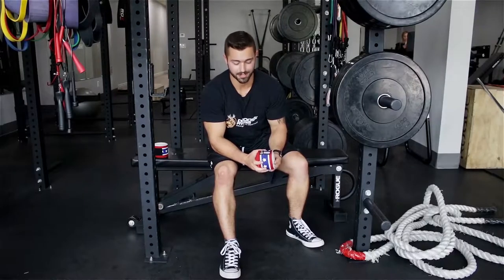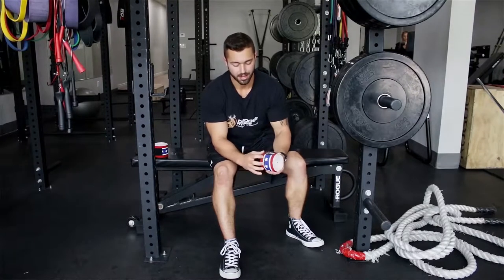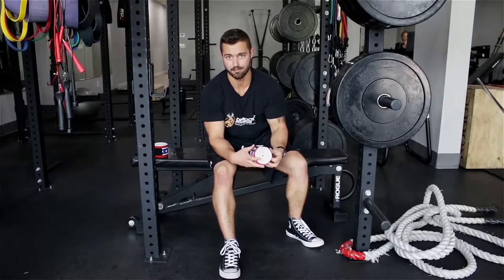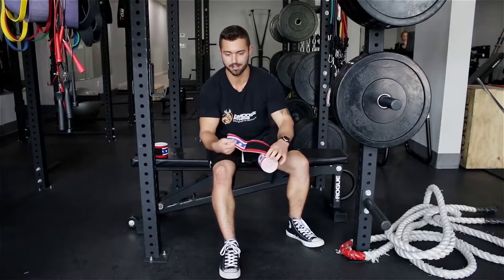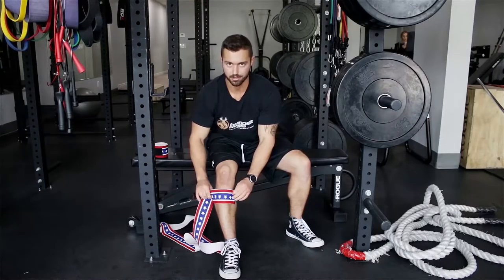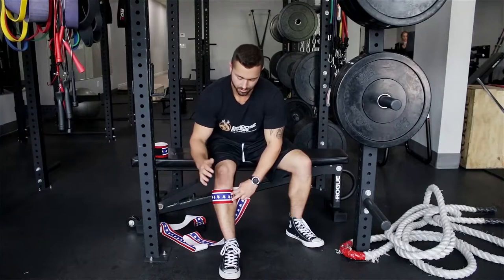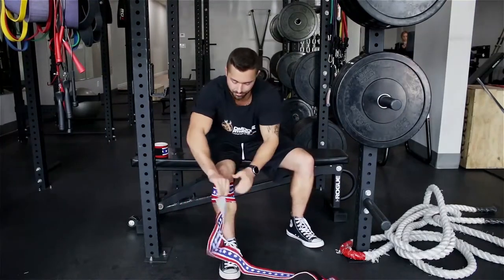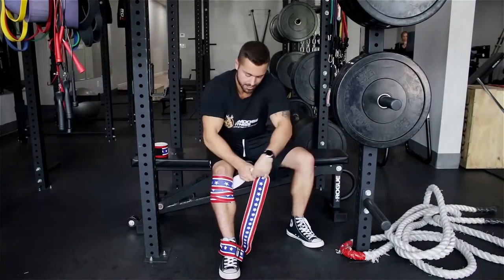How to Use Knee Wraps for Squats | Short Tutorial | DMoose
Learn how to use the DMoose high-quality Knee Wraps to stabilize your knees and give you perfect form and technique while you work out!

Do your knees betray you when you lift weights or squat and make you suffer in pain while you exercise? These Weightlifting Knee Wraps are explicitly designed to remove excess pressure from your knees and reduce your risk of injuries.
Ideal for CrossFit, weightlifting, powerlifting, and bodybuilding!

DMoose Knee Wraps:
►Quality-Neoprene manufacture with Double-Stitching for Maximum Durability
►Optimal Comfort with Quality Neoprene Manufacture
►Power of Choice with 4 Colors!
►Perfect and Snug Fit Made Just for You!
►Work Out With Confidence Without The Risk Of Injury
►Enhance Athletic Performance